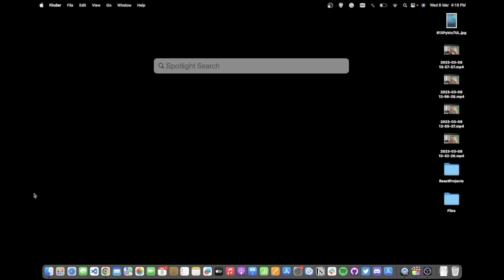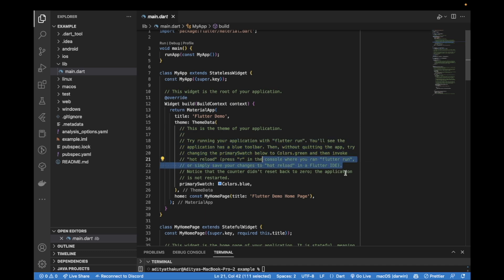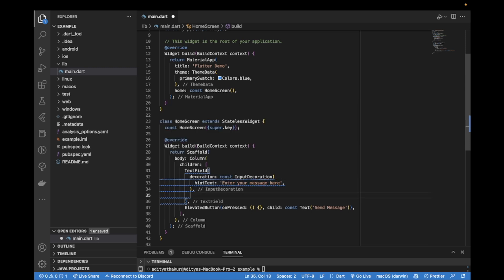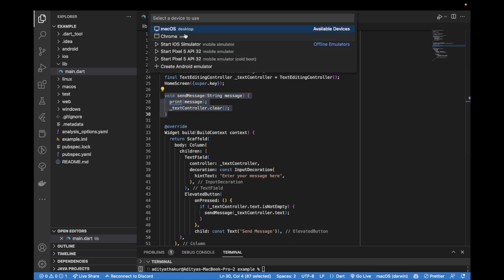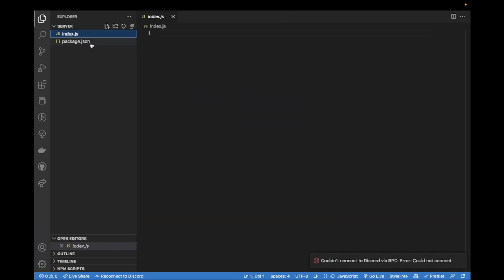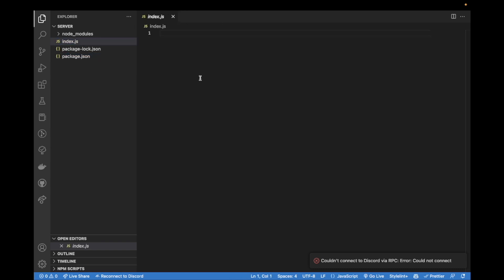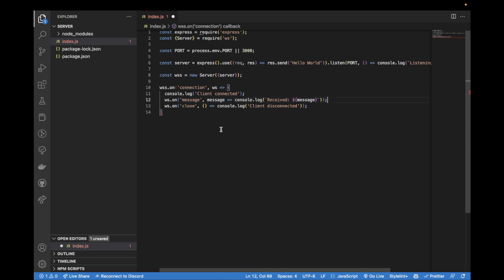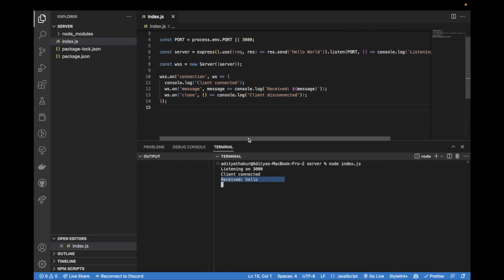How to connect Flutter application to Node.js?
In this tutorial, we learn how to set up both a Node.js server and a Flutter app that interacts with it.

Hey!